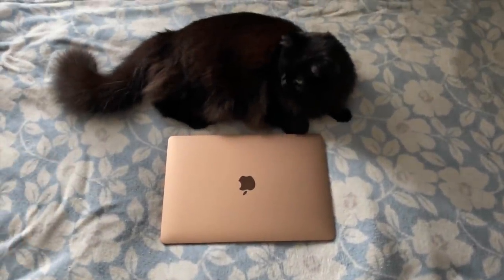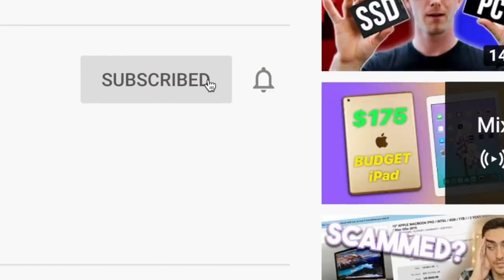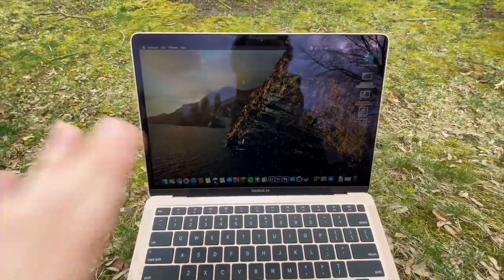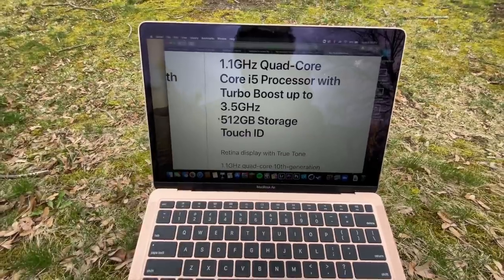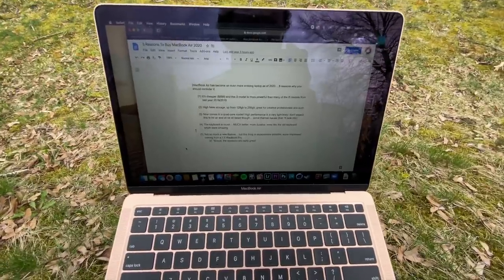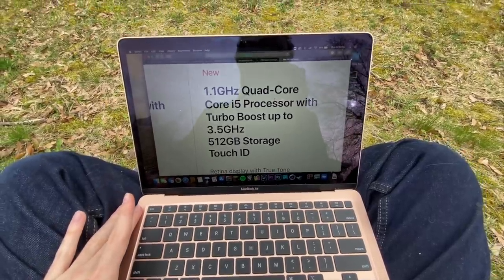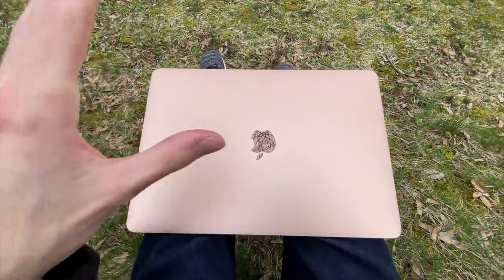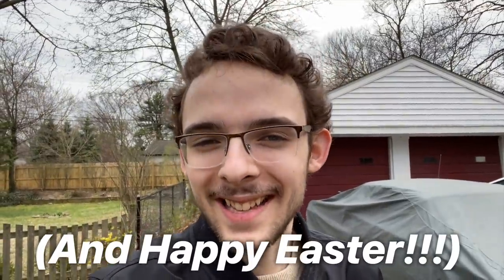5 Reasons to Buy MacBook Air 2020 NOW!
I've been using the fantastic new MacBook Air 2020  (i3 and i5 models) for the past two weeks, and I thought while I'm working on my review of it I'd share 5 reasons why you should pick one up (or rather order as of now lol) one to use! In this video I go over this laptops new lower price point (the i3 model particularly), increased internal storage, improved keyboard, speakers, its quad-core processor variants as well as it's lightweight solid build!

And yes, this video was completely shot on iPhone 11 (Pro Max)!